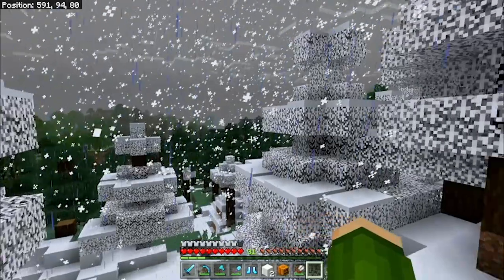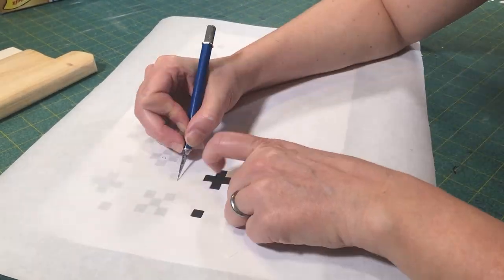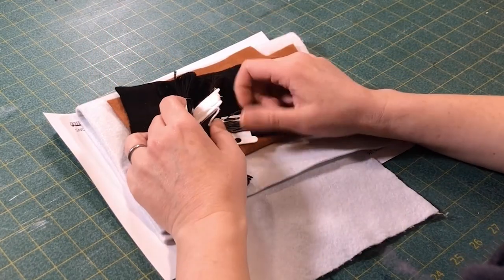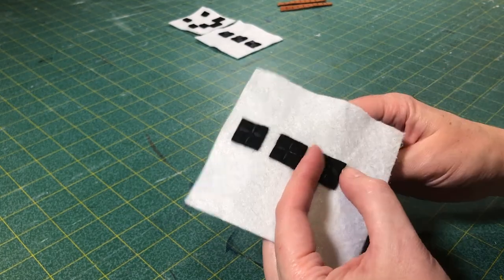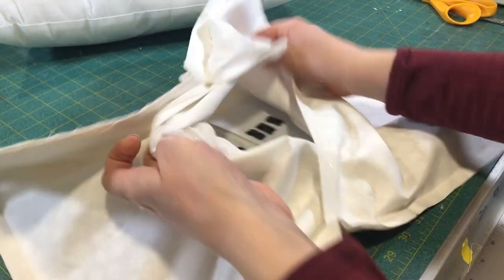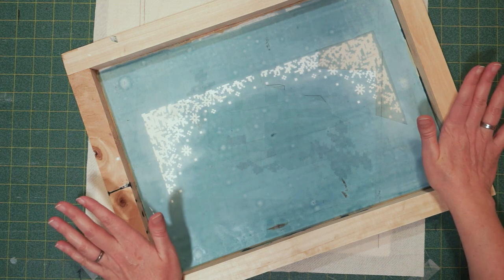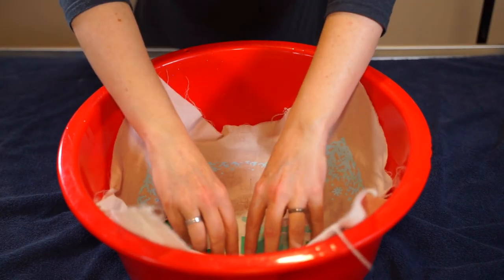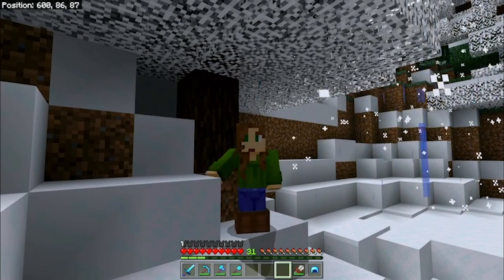Elaborate Minecraft themed pillow covers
Inspired by Minecraft; let's make some fun winter themed DIY throw pillow covers.

Easy to make: Snow Golem and falling snow on a no-sew pillow cover.
You need Felt, embroidery floss, fabric, a silk screen set up and a giant roll of freezer paper.

Advanced: Arctic Fox or Snow Fox and Powdered Snow Freeze pattern on a pillow cover with zipper.
Skills needed: cross stitch and screen printing from a photo emulsion. Let me know if I should make the pattern public!

Great casual cosplay decor idea for your adult Minecrafter.